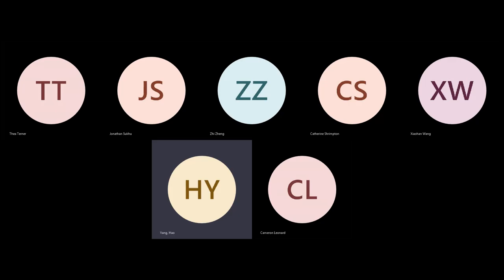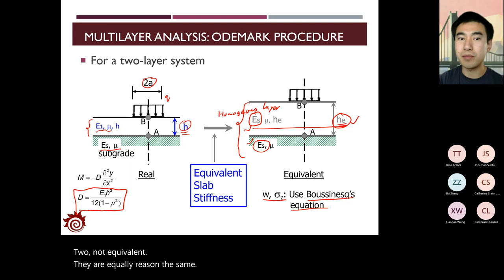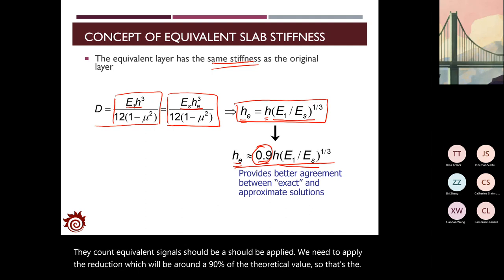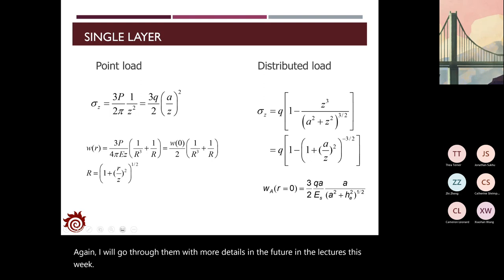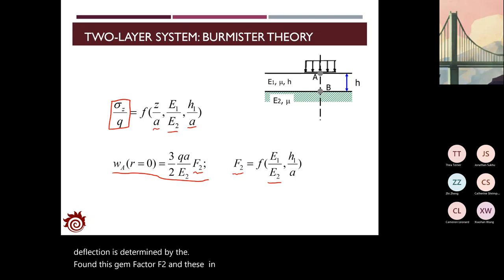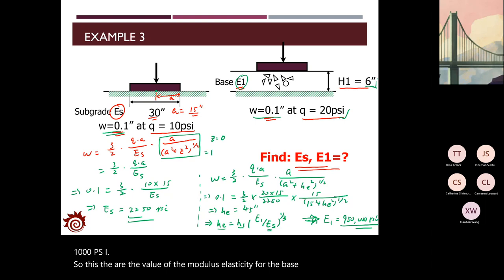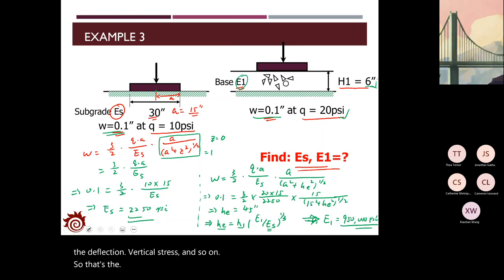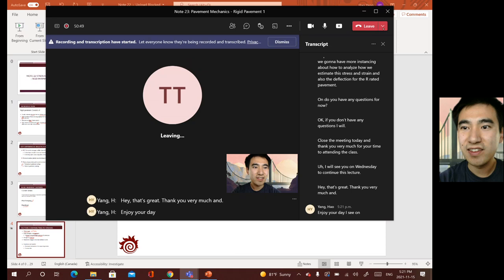Note 23 Pavement Mechanics Rigid Pavement 1